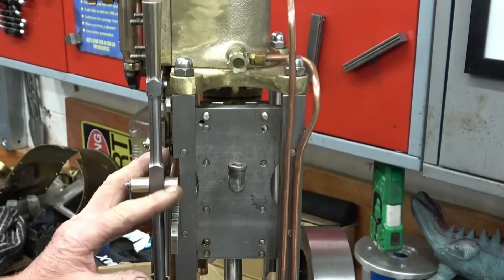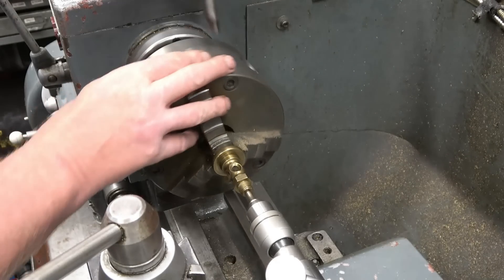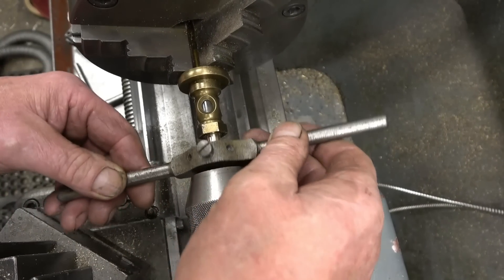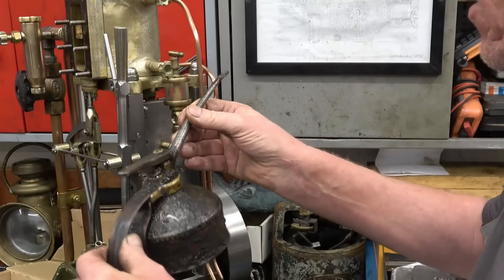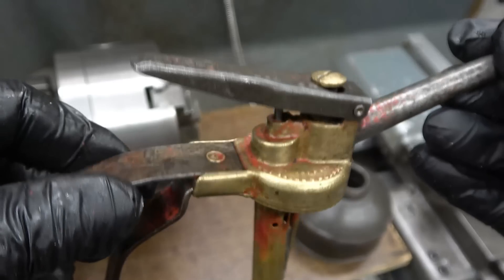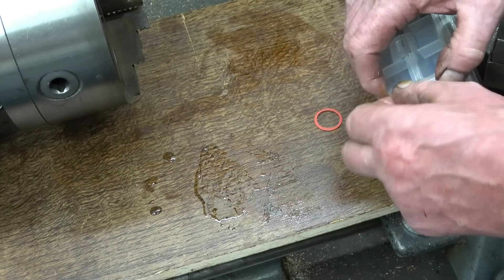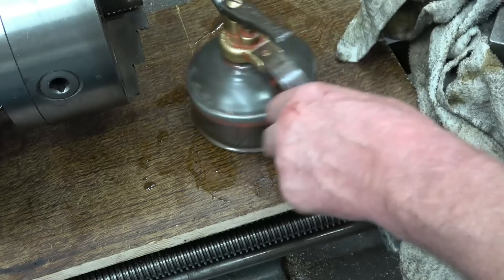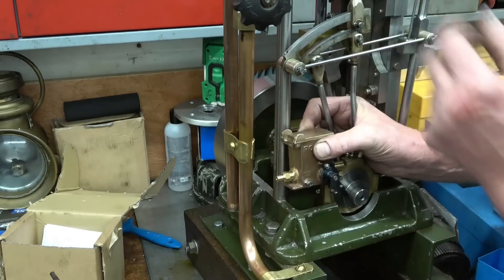SNNC 544 P1 Marine Steam Engine Lubrication.